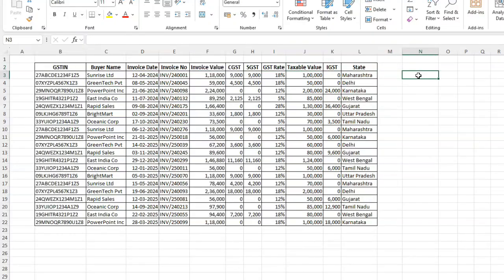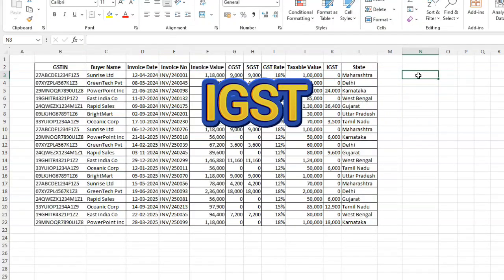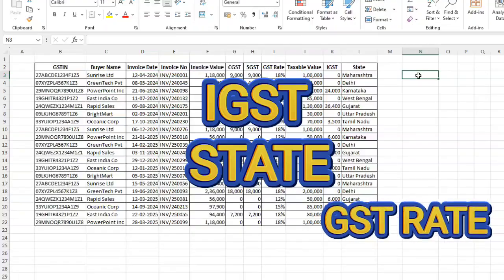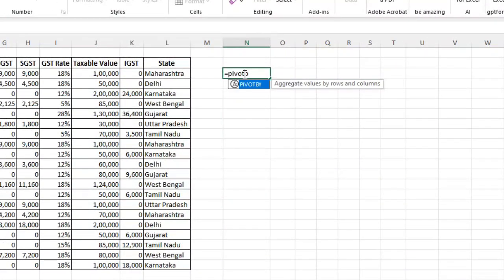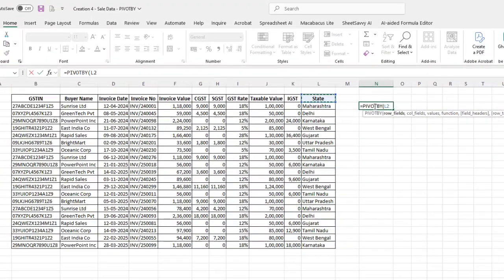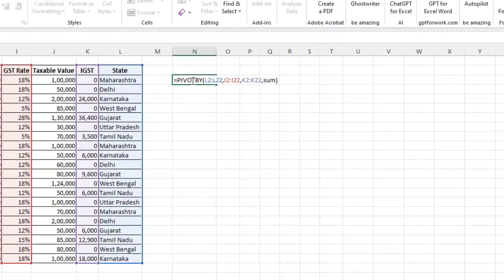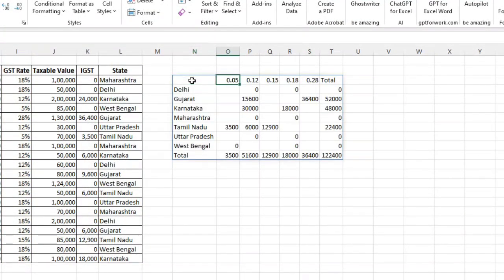One Formula. Instant Summary. Meet PivotBy in Excel!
Tired of dragging fields into pivot tables?
There’s a smarter way now — meet PIVOTBY() in Excel!
In this quick tutorial, we’ll show you how to use one formula to group and    summarize your sales data by state and GST rate with just a few keystrokes.
🎯 Formula used:
 =PIVOTBY(L2:L22, I2:I22, K2:K22, SUM)
✅ Easy, fast, and powerful.
 📊 Works like a pivot table — but inside a single cell.